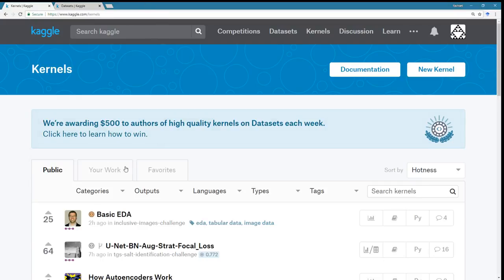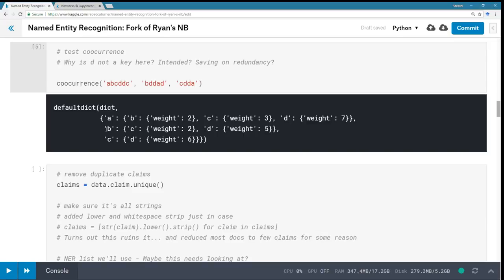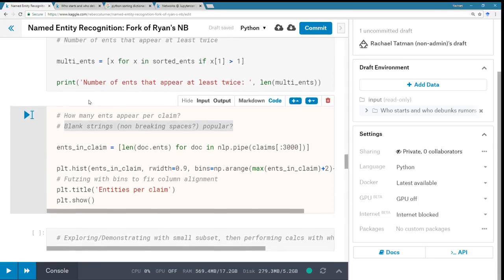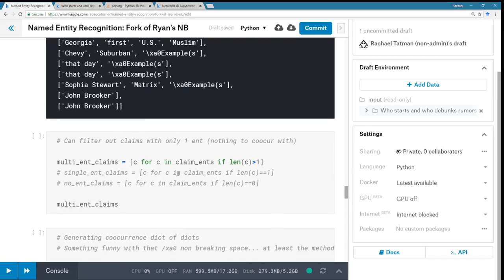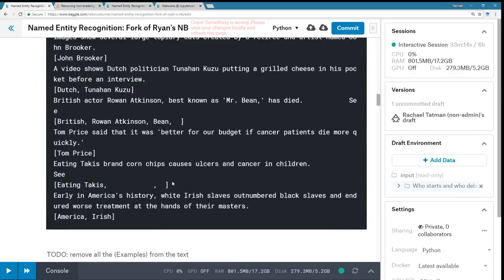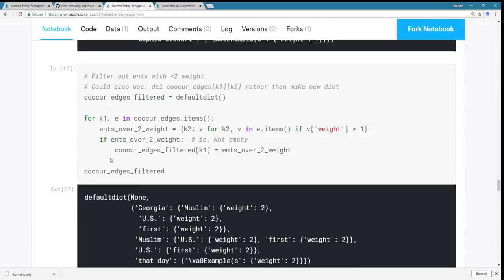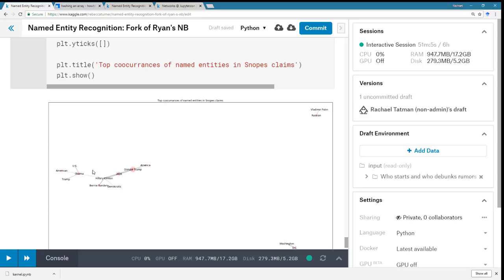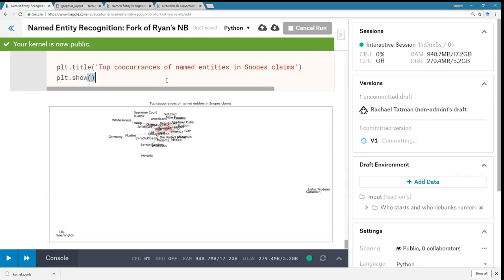Kaggle Live-Coding: Graphing entity co-occurrence in online rumors (part 3)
Join Kaggle data scientist Rachael live as she works on data science projects!